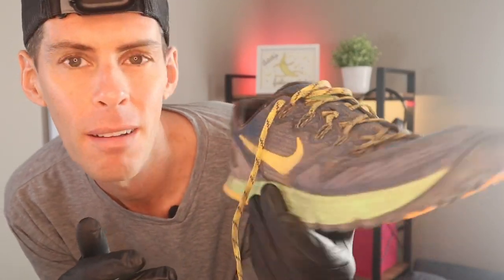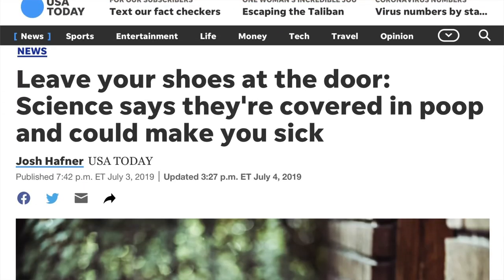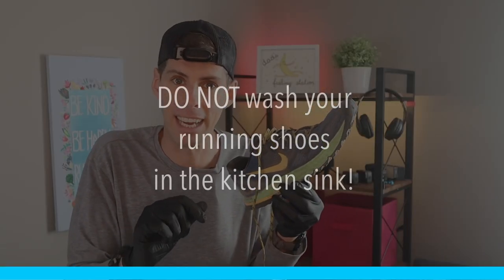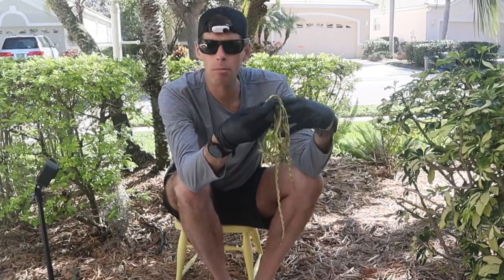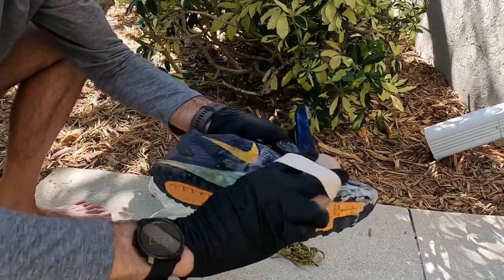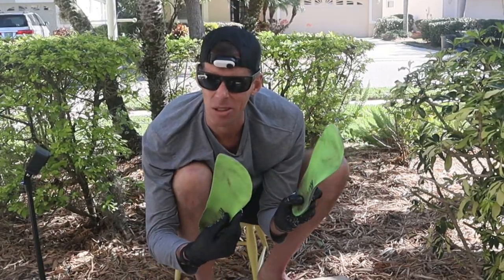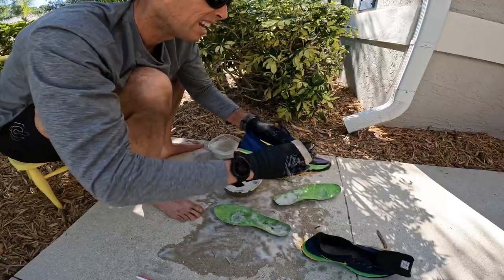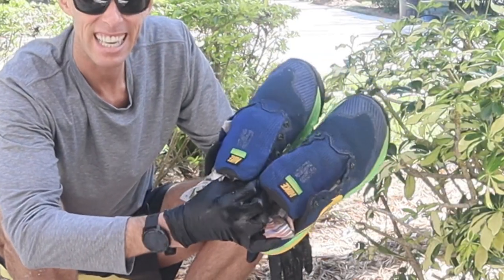HOW TO CLEAN YOUR DIRTY RUNNING SHOES & WHAT NOT TO DO! 10 min running shoe cleaning tips.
HOW TO CLEAN YOUR DIRTY RUNNING SHOES! 10 min trail-running shoe cleaning tips.

Find the dirty running shoe article in USA Today

🌱Full length videos are posted at least twice a week. Usually on Monday and Friday. I talk about all things running: training tips, gear reviews, races, and the general life and training of a runner.

Most of my videos inside are shot on the Canon M50. While out and about running, I use the Insta360 One X2, the Insta360 Go 2, and the GoPro HERO10.

Running:
💥💥Shoes:💥💥

💥💥Smart watch💥💥
Mobvoi TicWatch Pro 3 Ultra

For the best running headphones, I always recommend Aftershokz. I use both the Aeropex and the OpenMove.